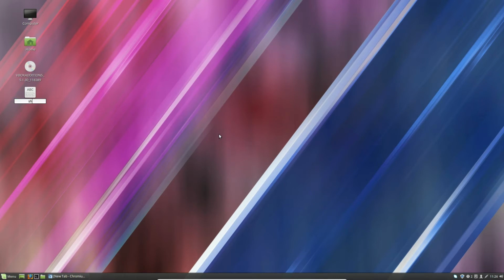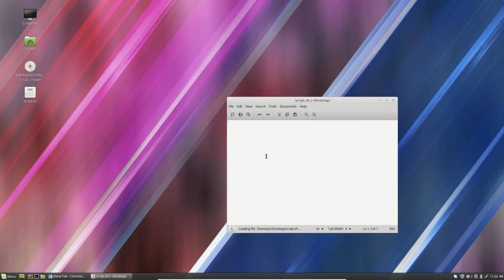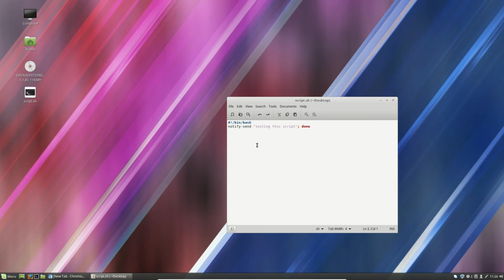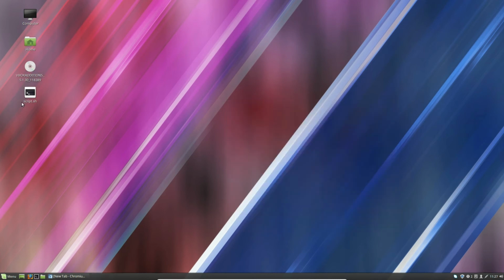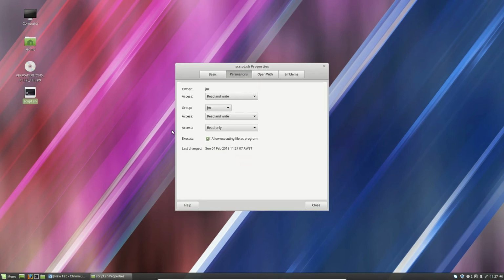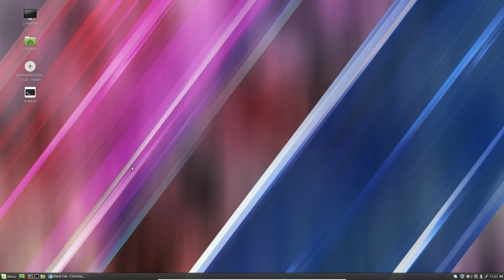How to Run a Script in Linux Mint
A loaded, but doable question :)